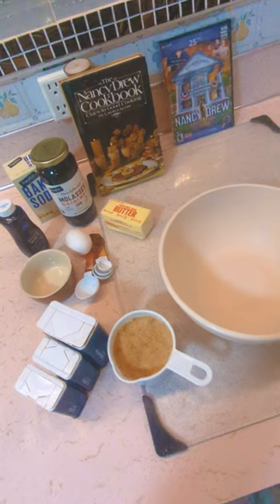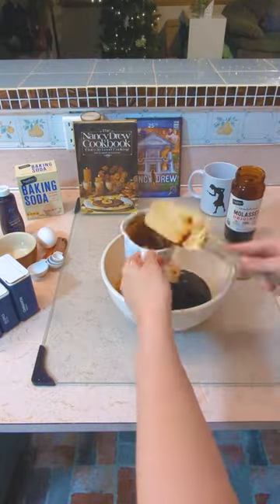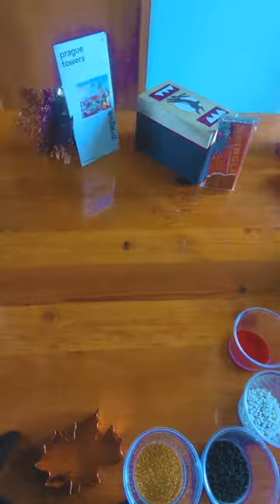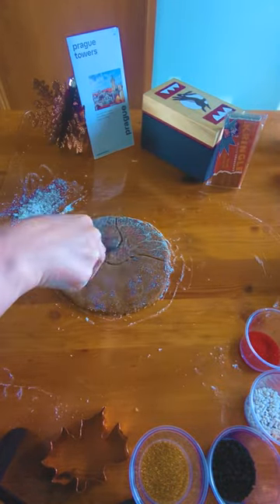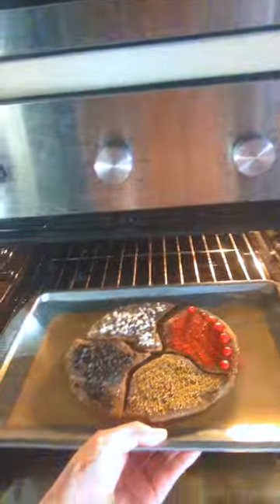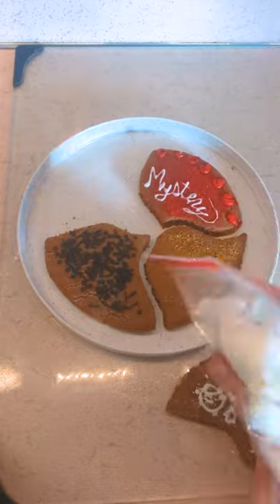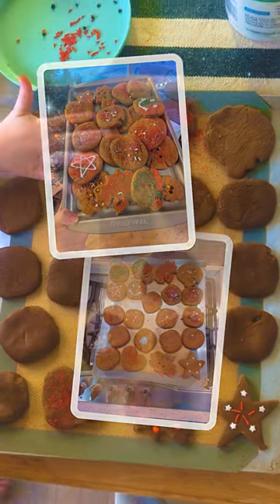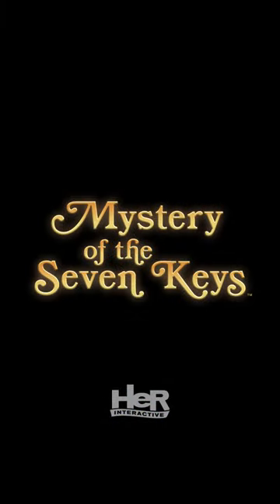Brighella Bakes KEY-Inspired Cookies | HeR Interactive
🍪 Brighella's baked up some no-context clue cookies inspired by MysteryOfTheSevenKeys! 👩‍🍳 Be sure to send your Cookie Contest entries by Monday, Jan 1!